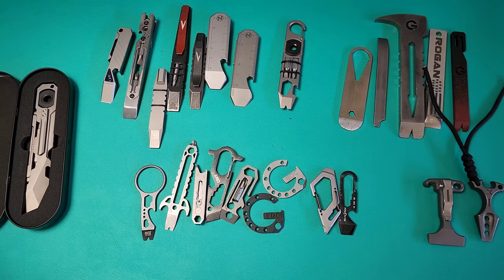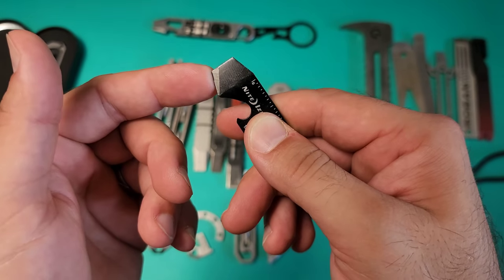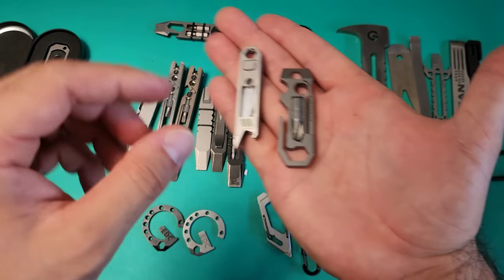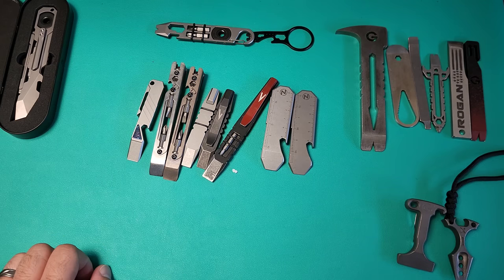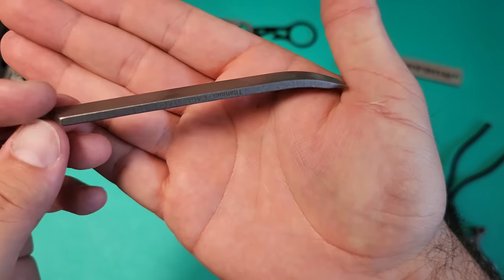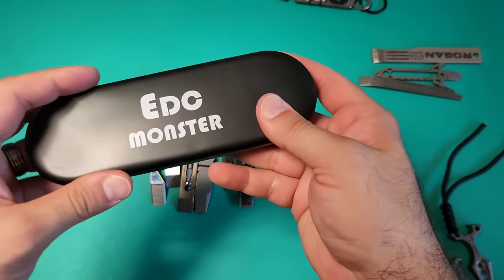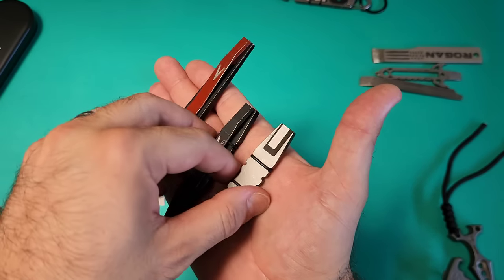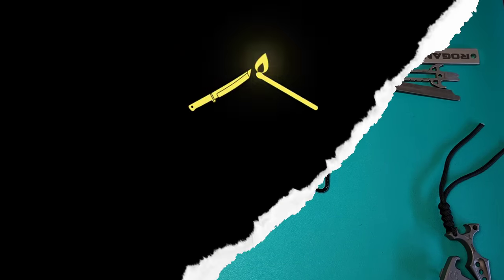Do you ACTUALLY need a Pry? (Questions answered,many EDC Pry tool options)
Budget Prytools (Less than $15)
Nite Ize (Black)
Nite Ize (satin)
Keysmart 5-in-1
Kershaw Recap
Keyport MOCA
Milspin Rhino Bar
Kershaw PT-1

Mid Budget ($16-50)
Griffin Pocket Tool (Carabiner)
Griffin Pocket Tool (Original)
Griffin Pocket Tool (XL)
Griffin Pocket  Tool (Mini)